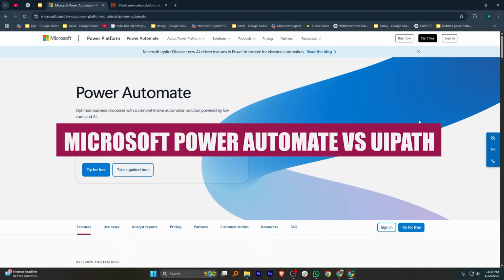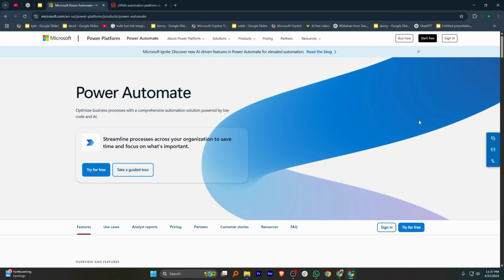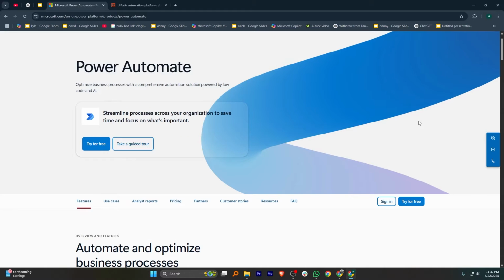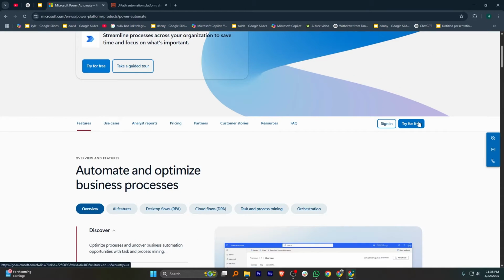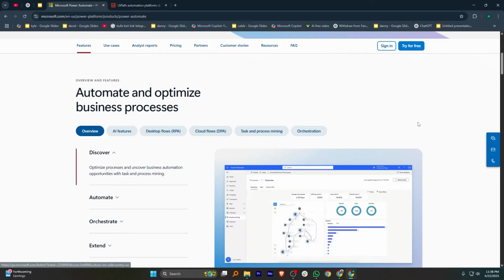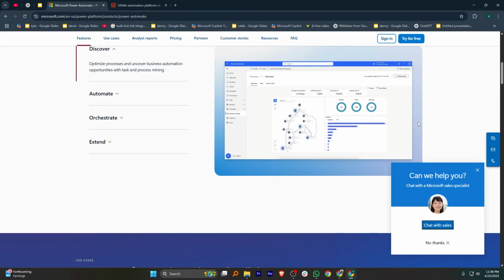108 MICROSOFT POWER AUTOMATE vs UIPATH PROS and CONS COMPARISON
Are you trying to decide between Microsoft Power Automate (formerly Microsoft Flow) and UiPath for your automation needs? In this video, we'll compare these two popular automation tools to help you make an informed decision. We'll explore their features, pricing, and use cases to determine which one is best for your business or personal automation projects. Whether you're a beginner or an experienced automation professional, this video will provide you with a clear understanding of the strengths and weaknesses of Microsoft Power Automate and UiPath. By the end of this video, you'll know which automation tool is best suited for your specific needs and goals. So, let's dive in and find out which one comes out on top!